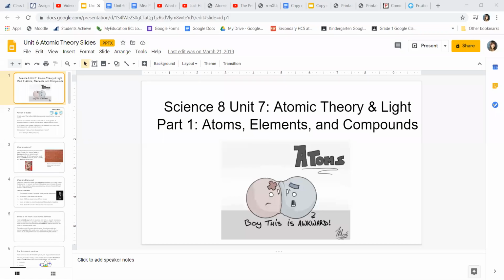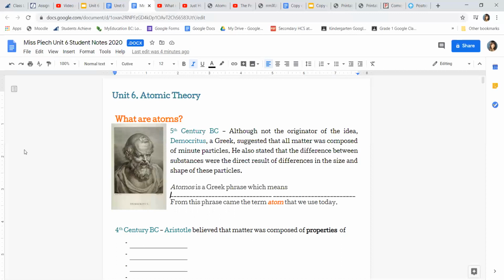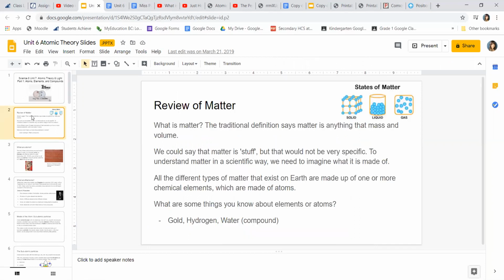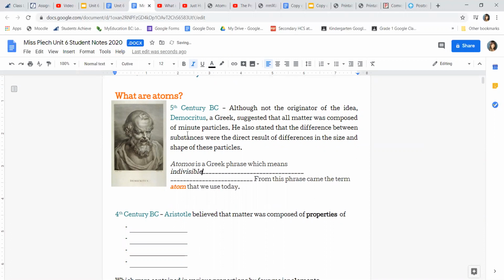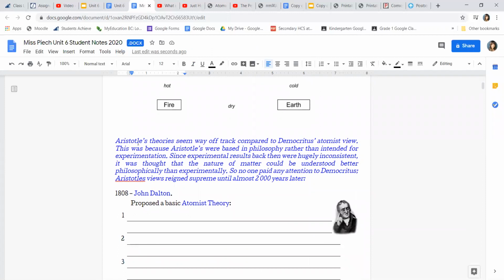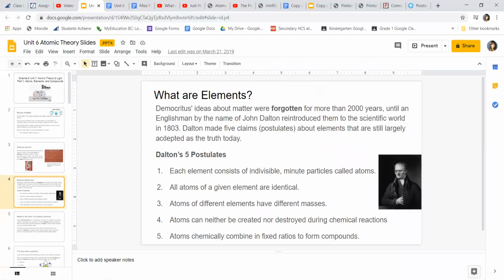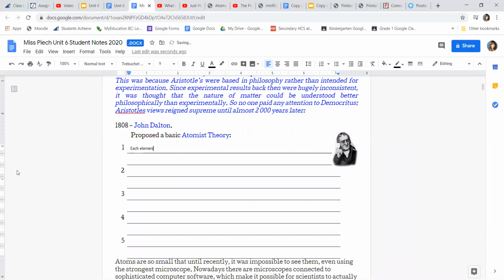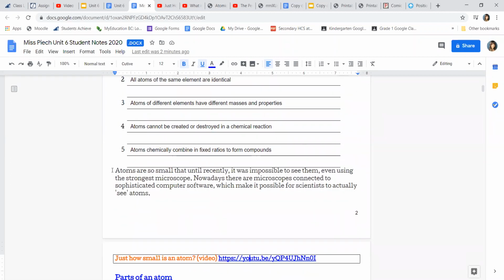6.1 - Atomic Theory Intro - Pt 1